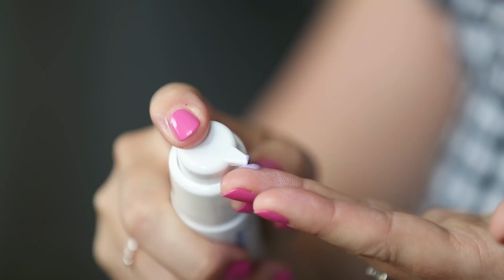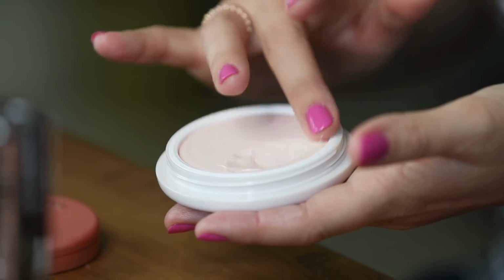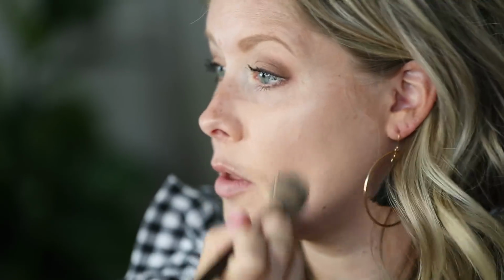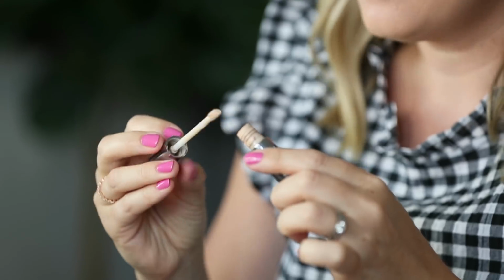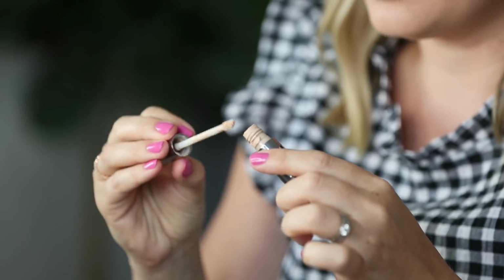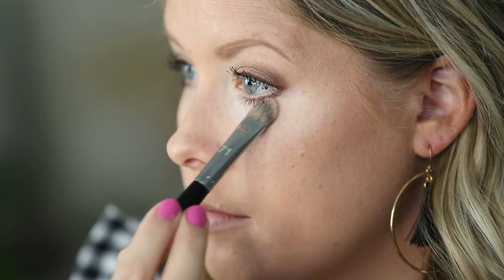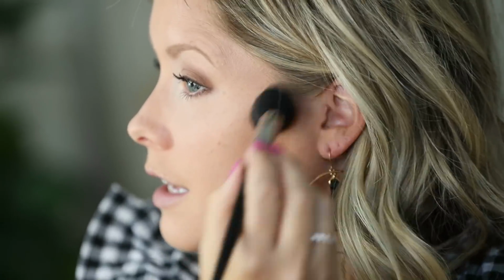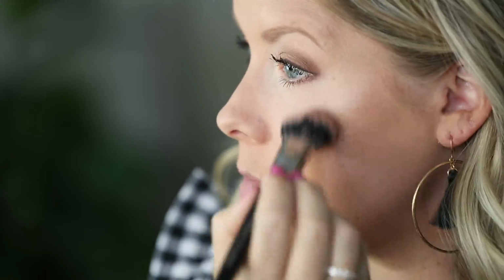Flawless Full Coverage Foundation Tips!